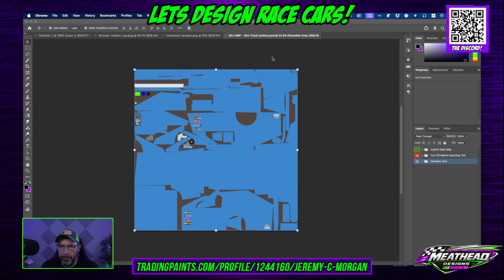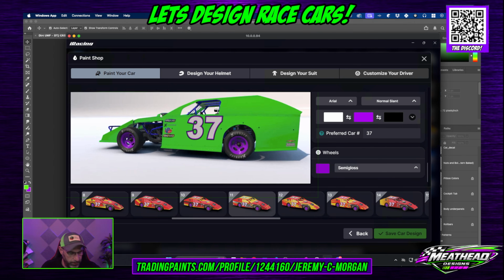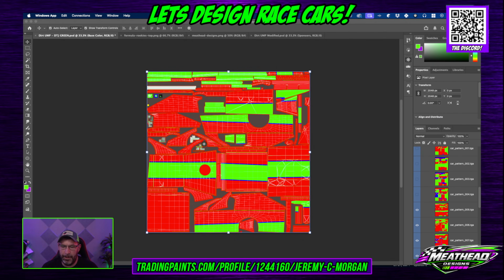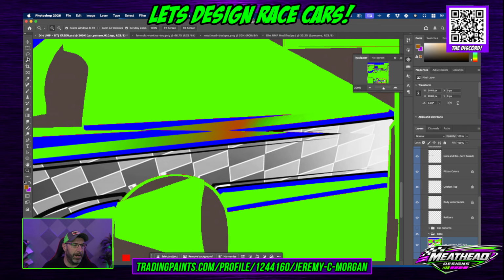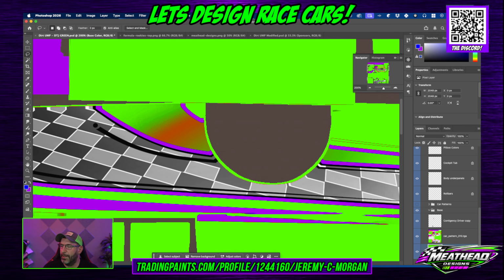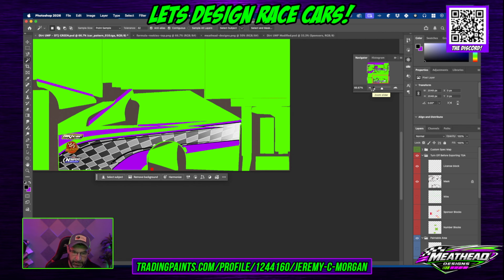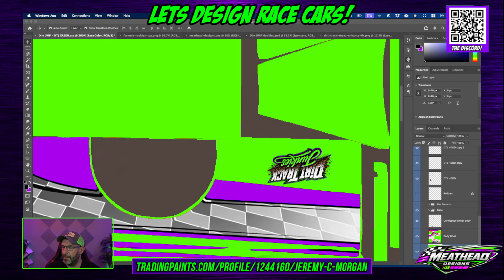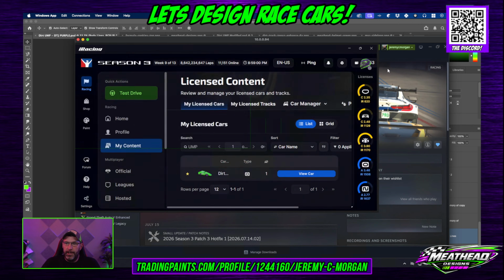🏁 Let's design some race cars 🏁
Today I'll be designing my new UMP car, and showing you my process step by step.